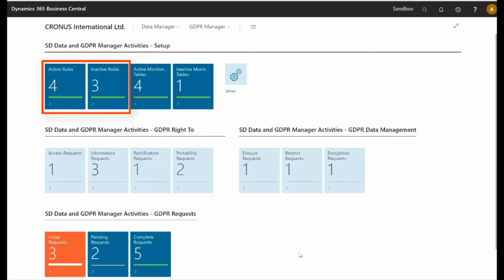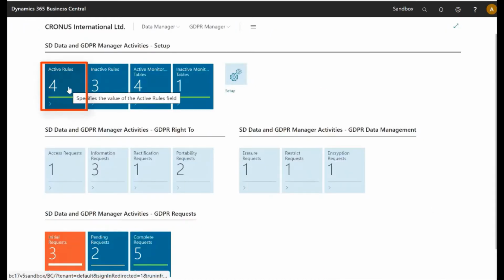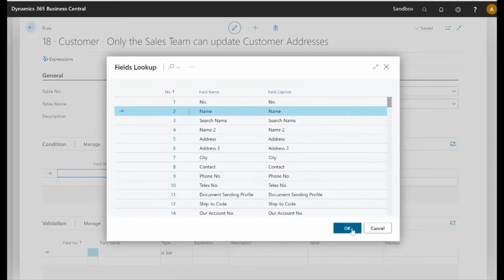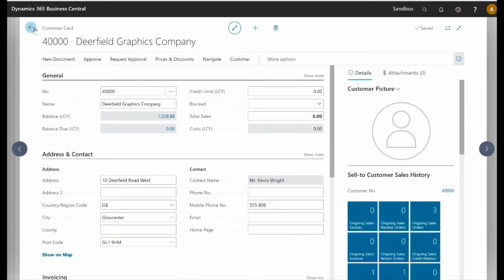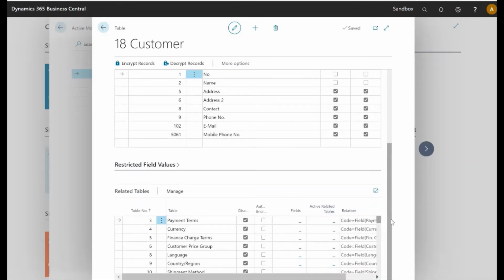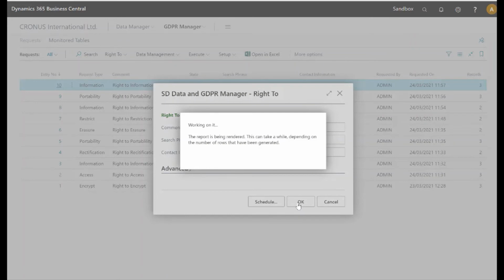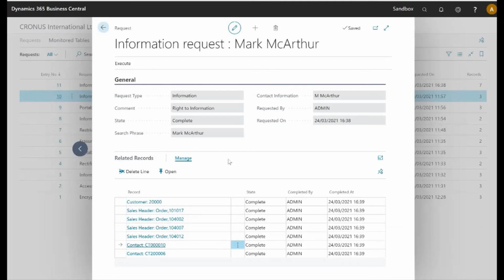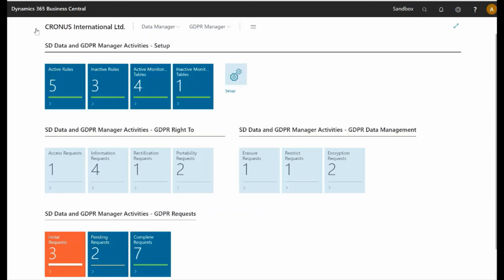SD Data and GDPR Manager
SD Data and GDPR Manager for Microsoft Dynamics 365 Business Central allows users complete flexibility to manage Data Security, validation and track and control GDPR information requests.